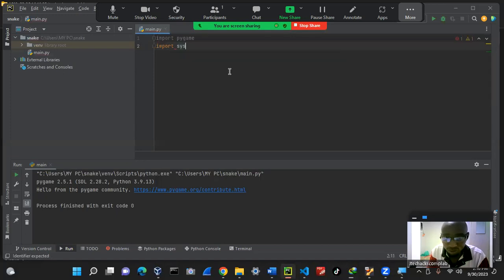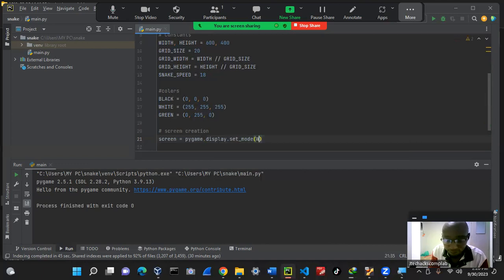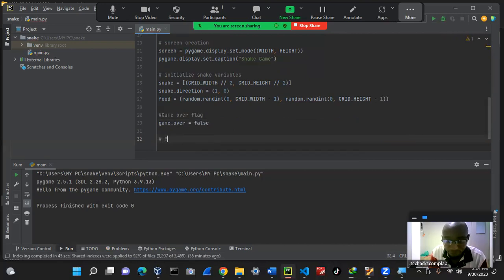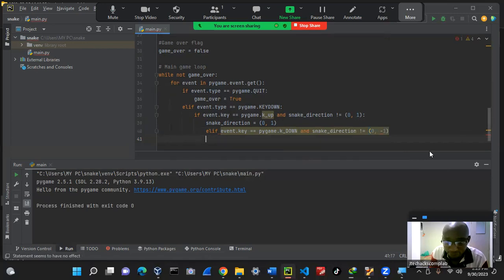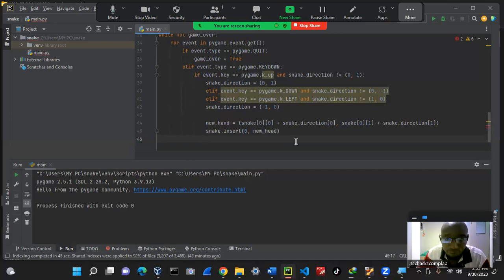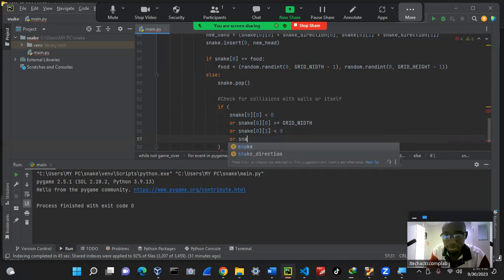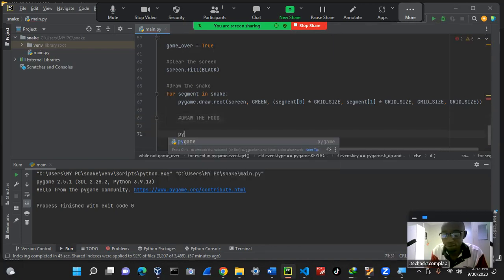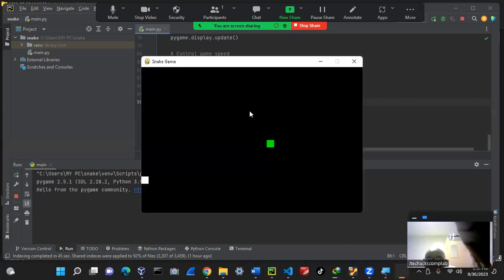"Master Python: Build a Fun Snake Game from Scratch! Python Game Development Tutorial"